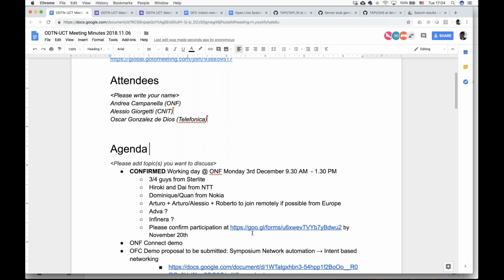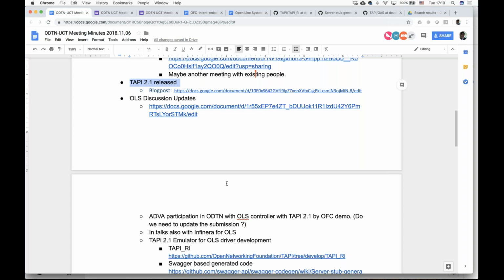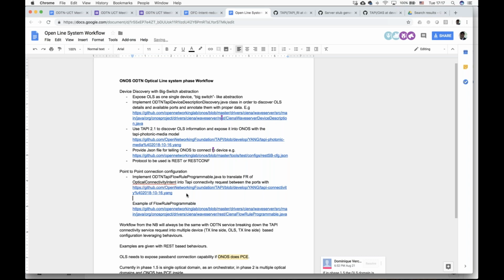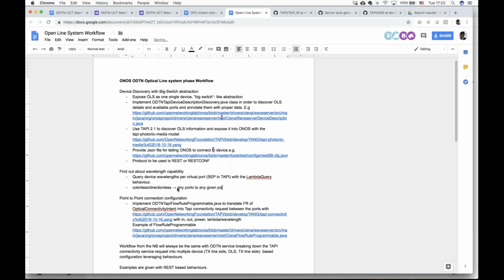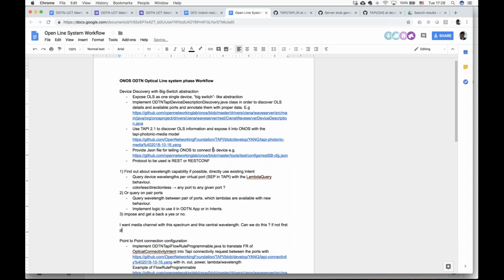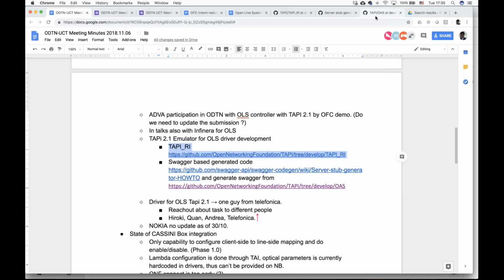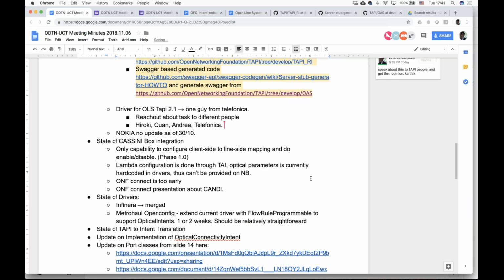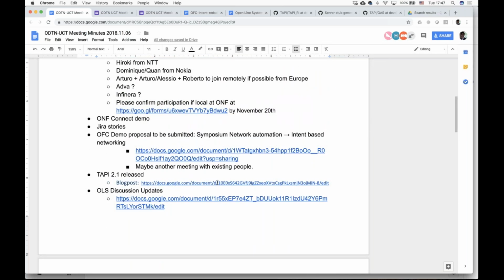2018/11/06 - ODTN Use Case Team Weekly Meeting